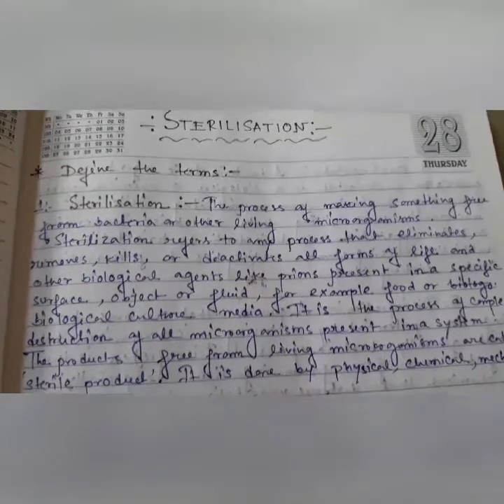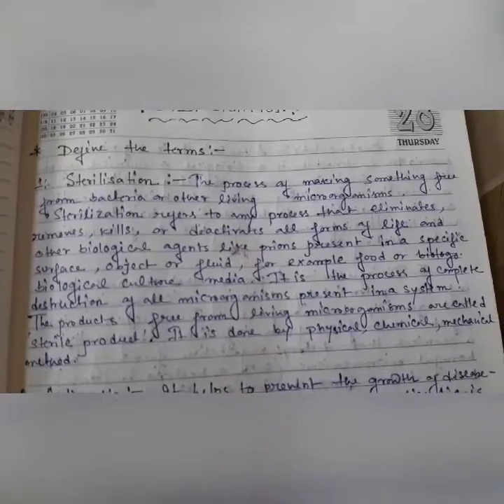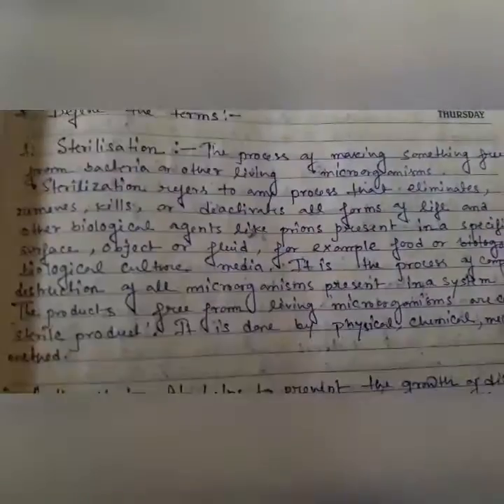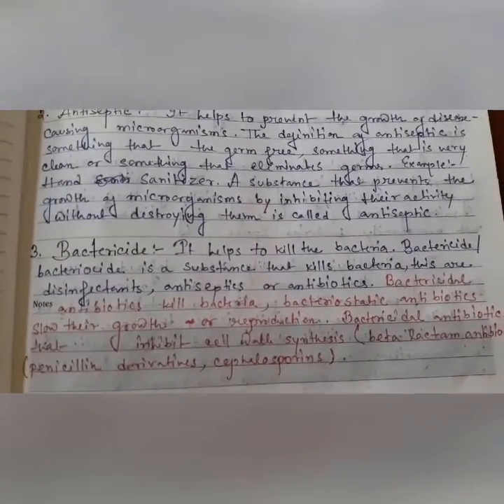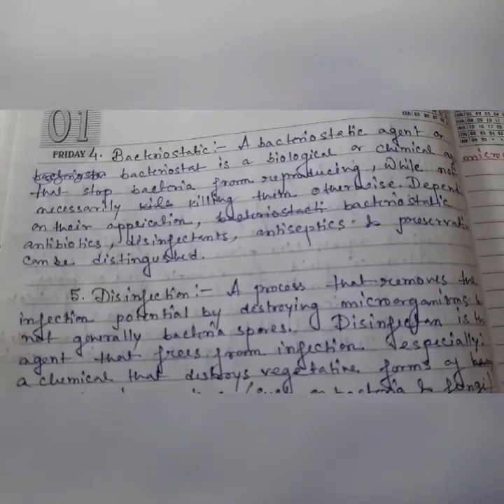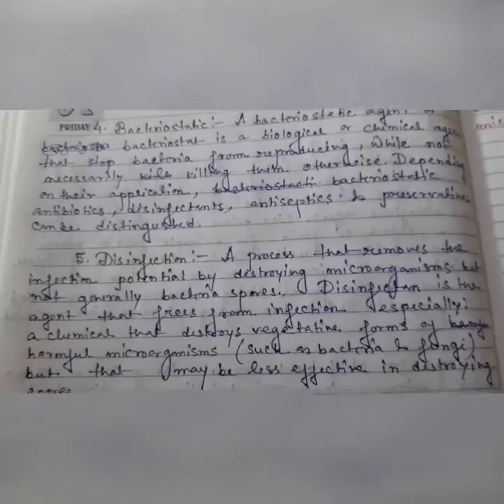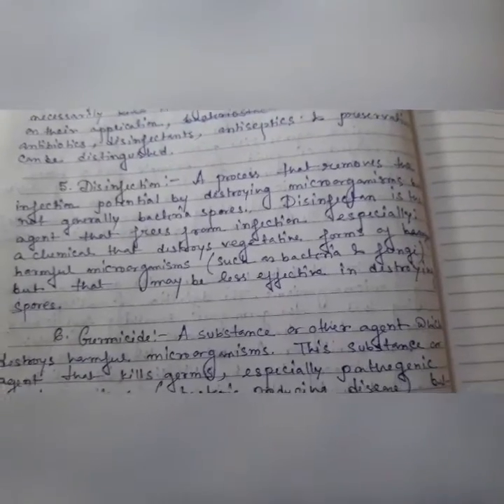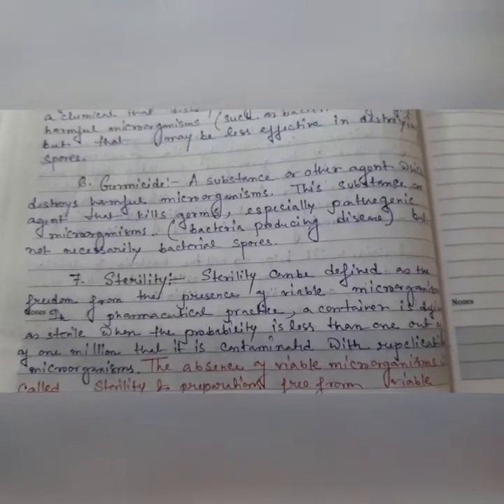Concept of Sterilization Process by Anannya Bose Paul